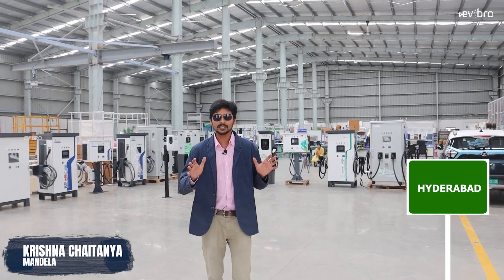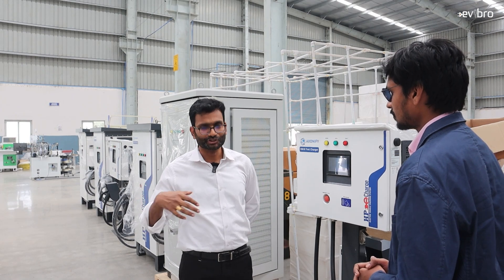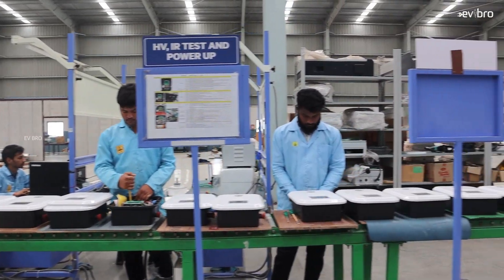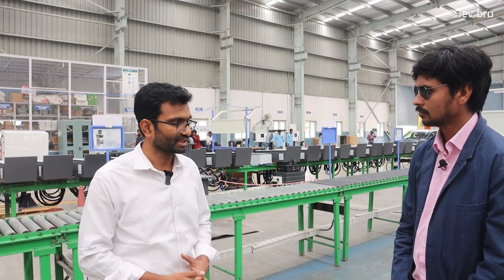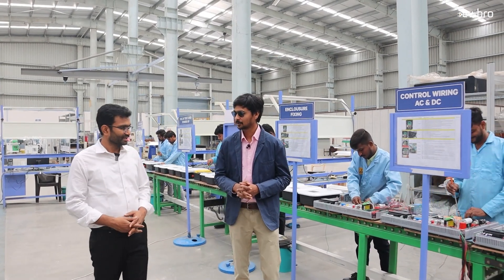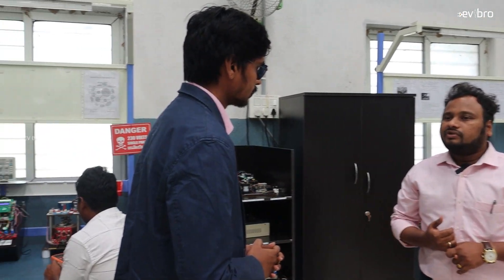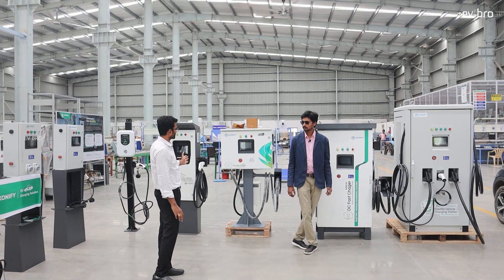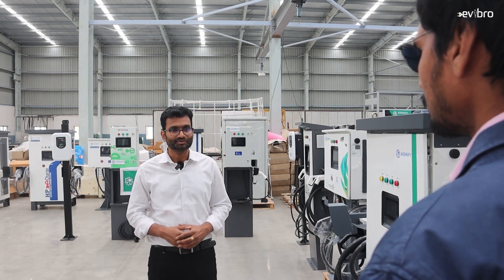EV Charing Station Manufacturing Plant in India - Axonify - EV Bro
Address :
Axonify Tech Systems Pvt. Ltd
2nd Floor, Unit No. B-23, Phase – II, Technocrats Industrial Estate, Balanagar, Hyderabad, Telangana – 500037